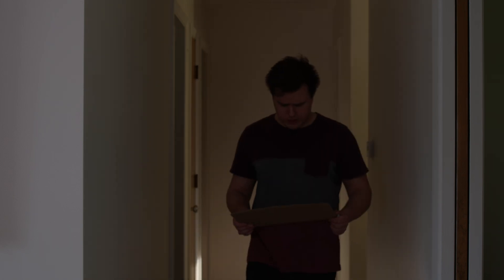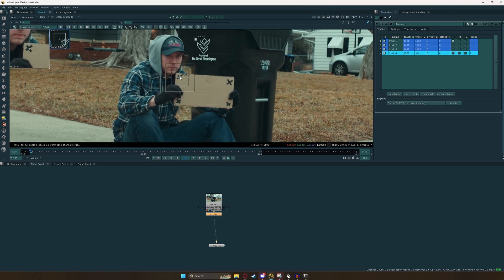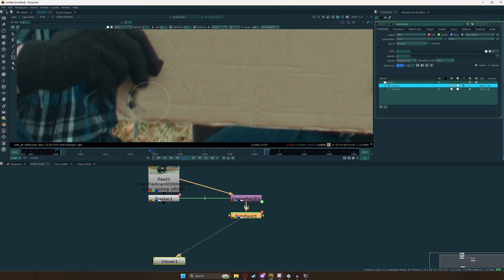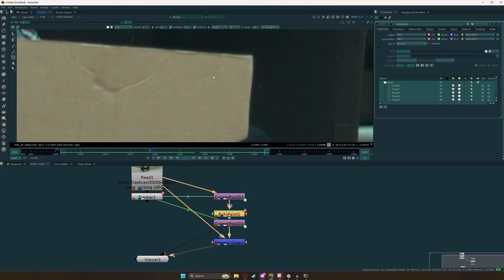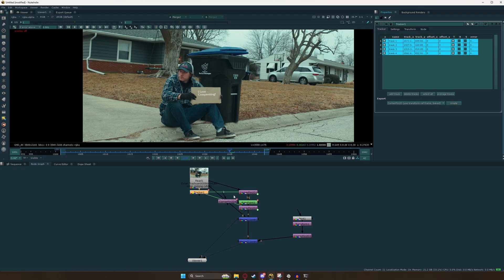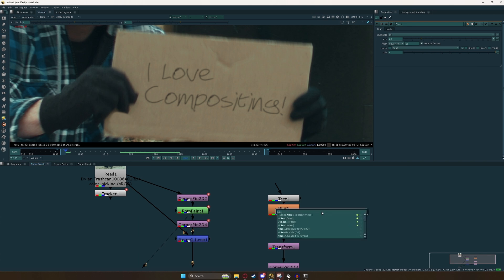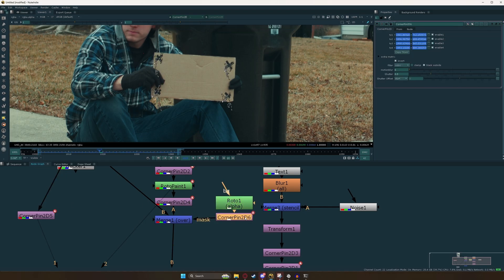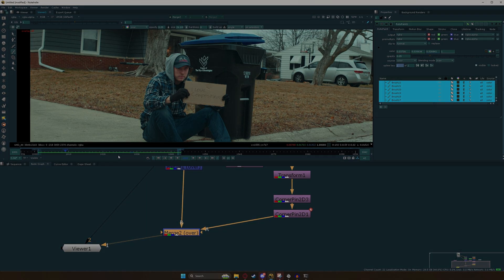Mastering 4-Point Tracking in Nuke | CornerPin Demystified in Under 20 Minutes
In this episode of the Nuke Demystified Nuke Compositing Guide, we explore tracking, clean-plating, and cornerpins!

Plate Used and Extra Plates to Practice With!